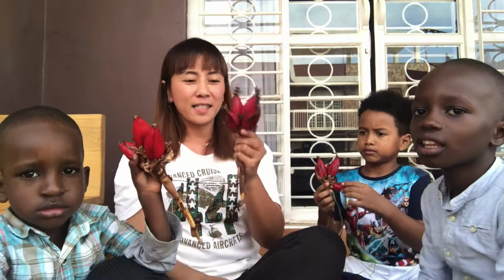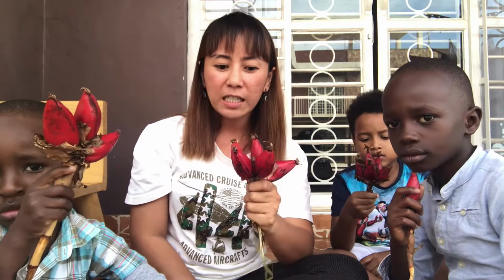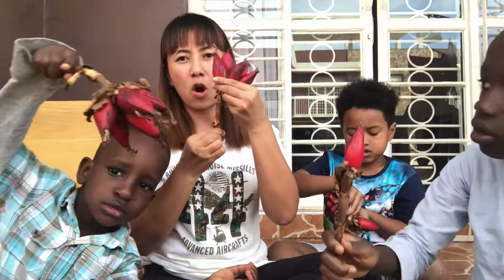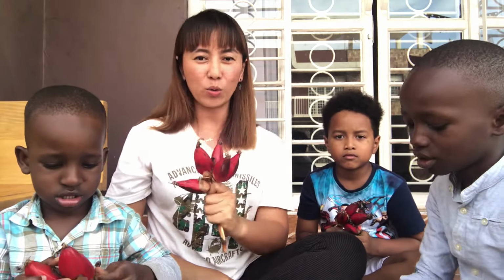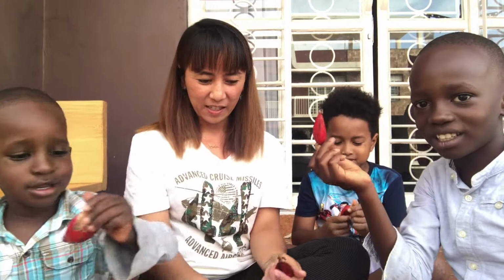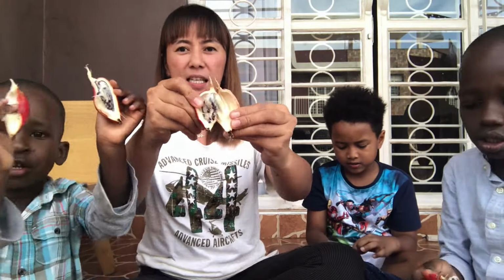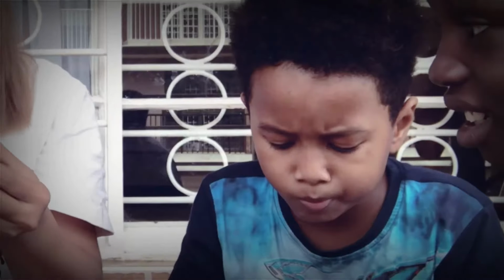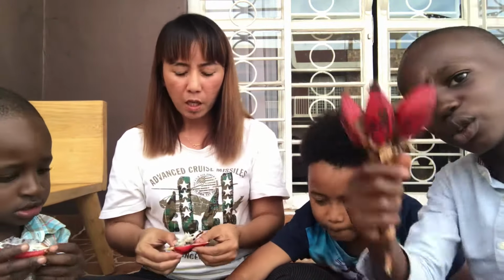Filipino in Uganda 🇺🇬 Life Story | African Wild Fruit Taste Test Gone Wrong 😂 | Matungulu Fruit